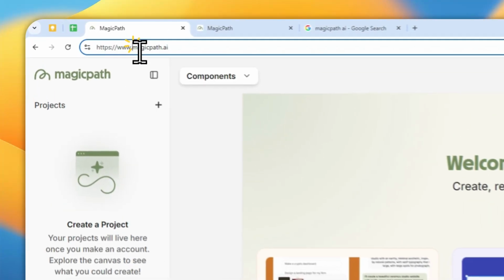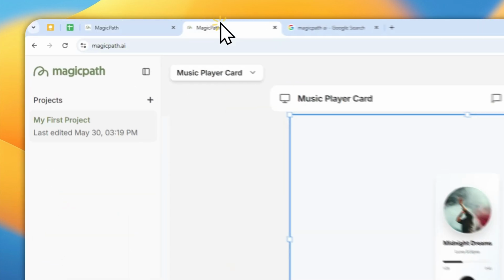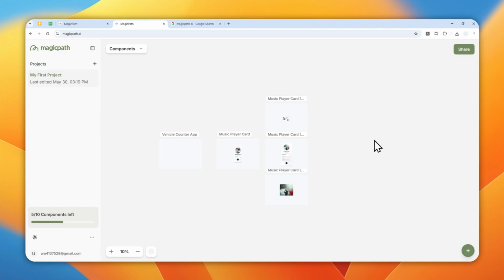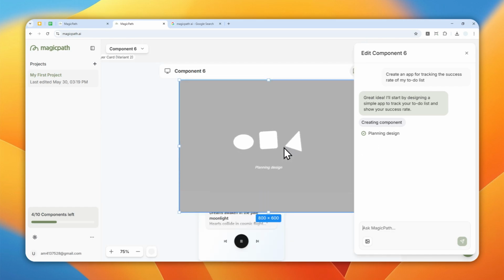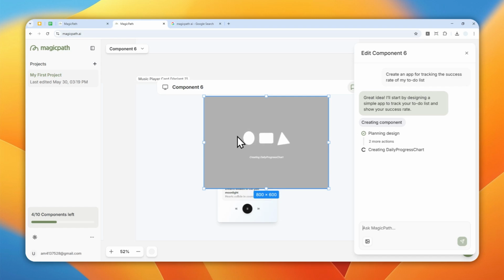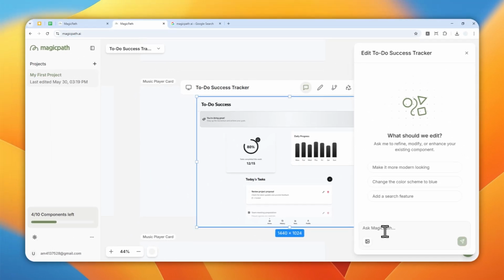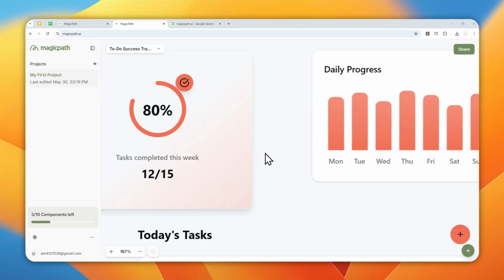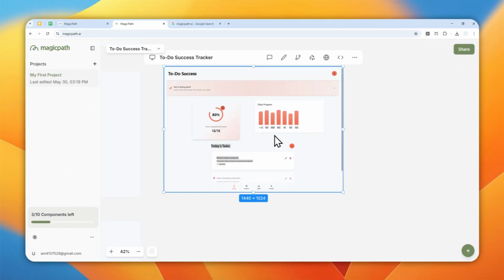How to Create Beautiful UI by Without Coding in SECONDS - MagicPath.ai Tutorial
👉  In this video, I will show you how to create stunning UI designs through vibe coding with MagicPath AI, where you simply describe your vision in natural language and watch as AI generates beautiful, interactive interfaces in seconds—perfect for anyone searching for vibe coding tutorial, AI UI design, MagicPath AI guide, no-code design, or rapid prototyping with artificial intelligence.